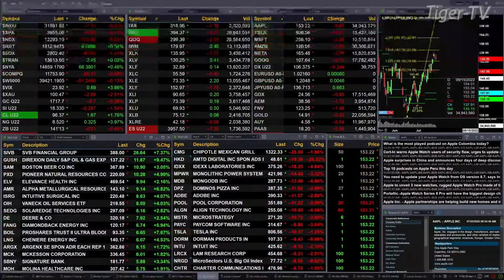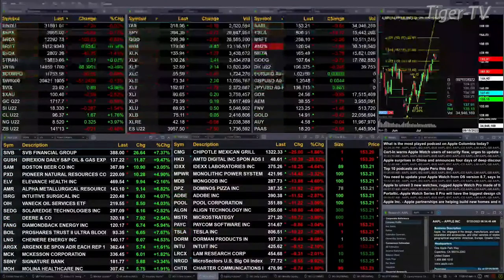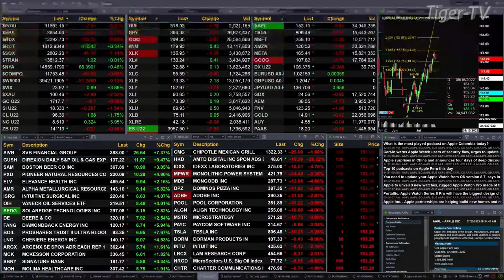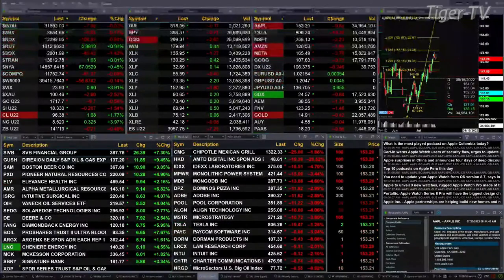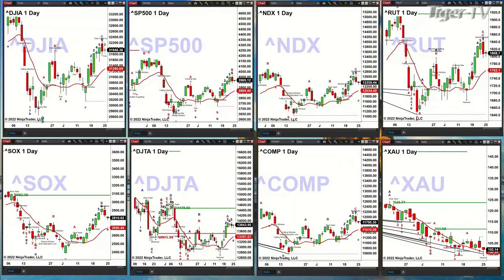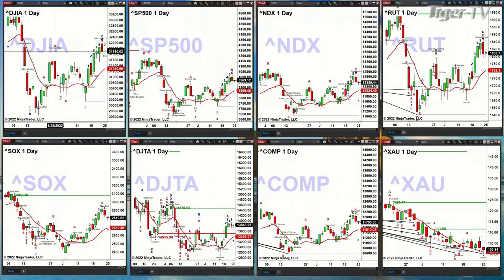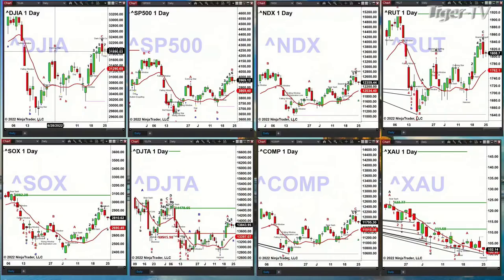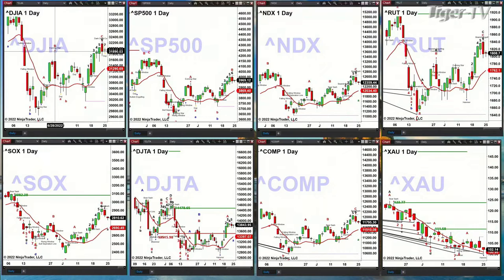July 25th, 2PM ET Market Update on TFNN - 2022